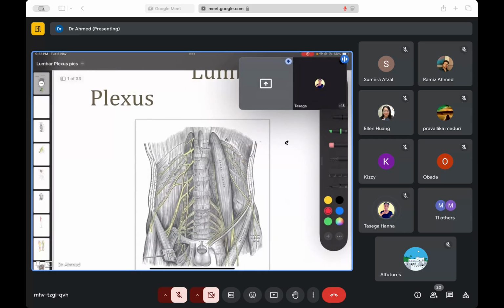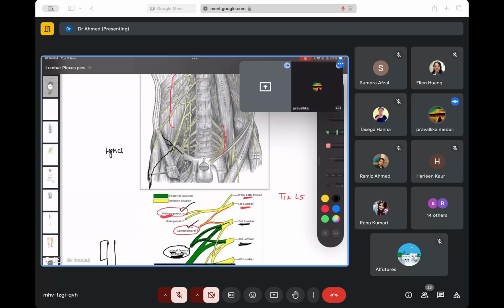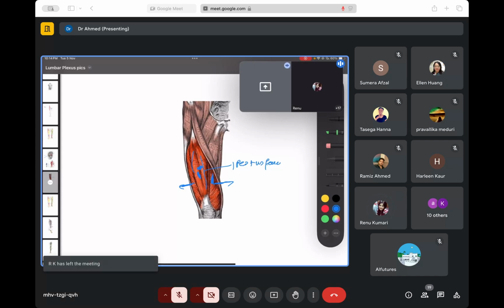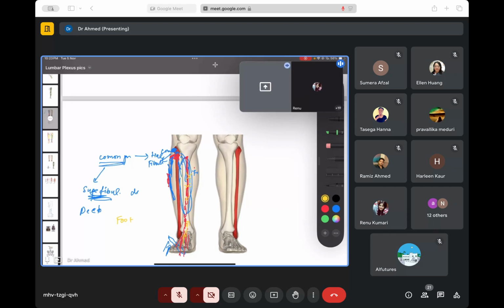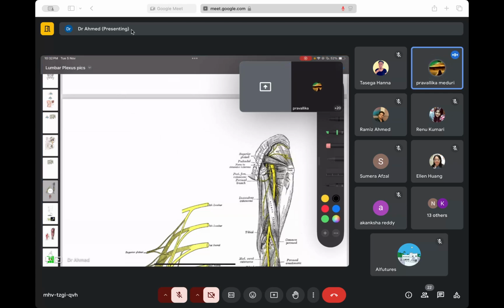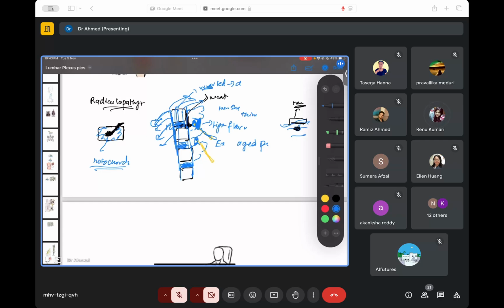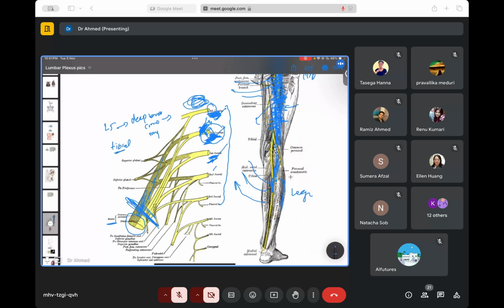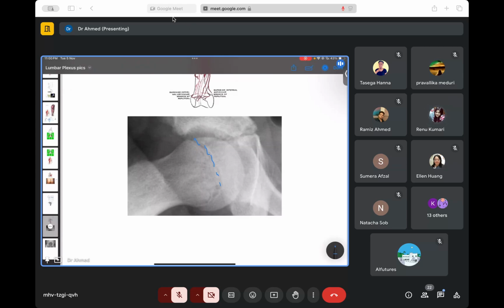MSK lecture 2 (DAY 4-FINAL) (2024 11 05)